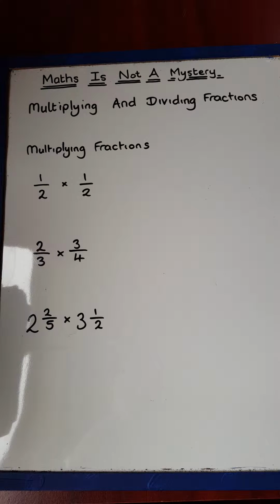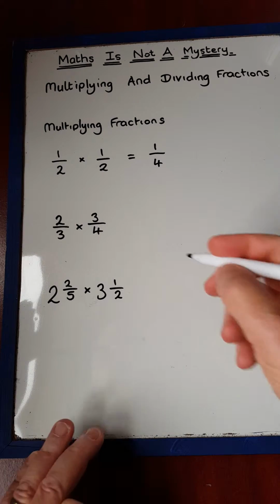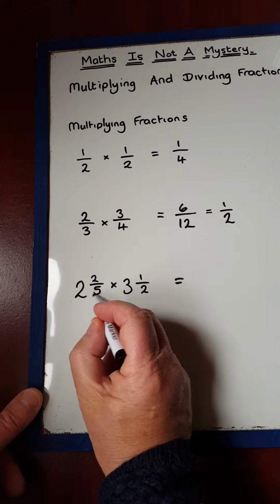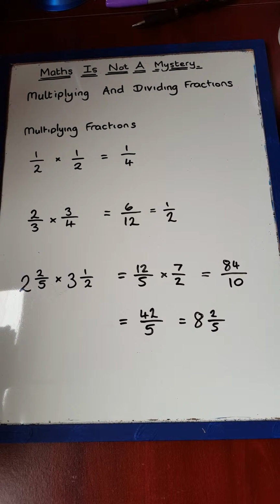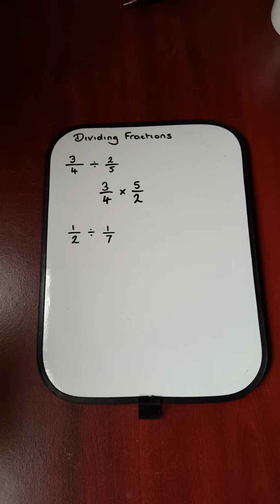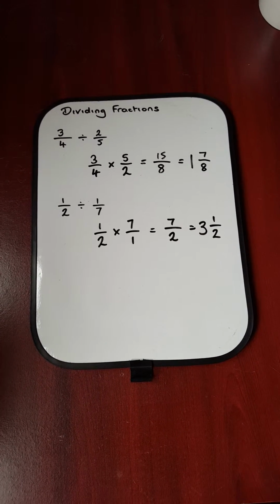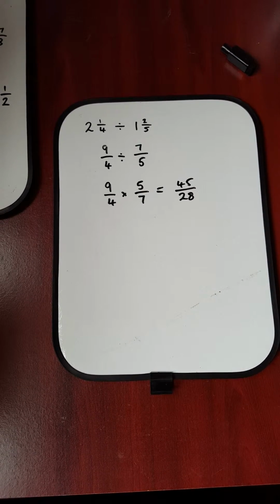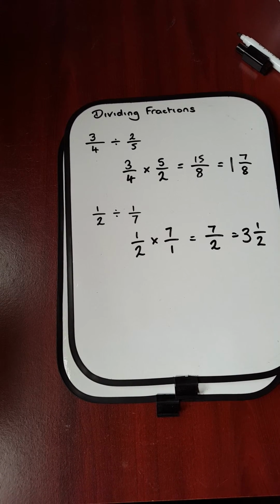Multiplying and Dividing Fractions GCSE Foundation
In this video you can learn how to multiply and divide fractions and mixed numbers.